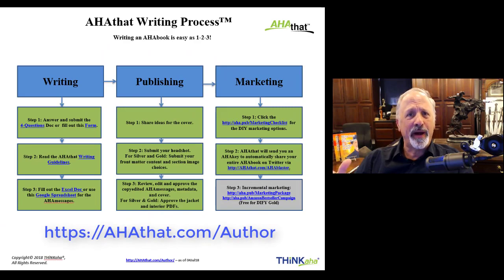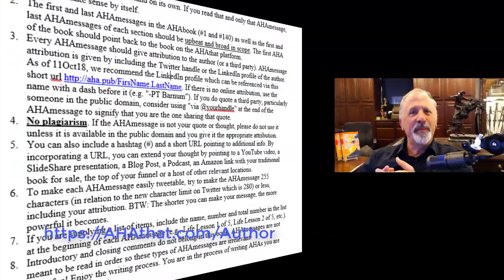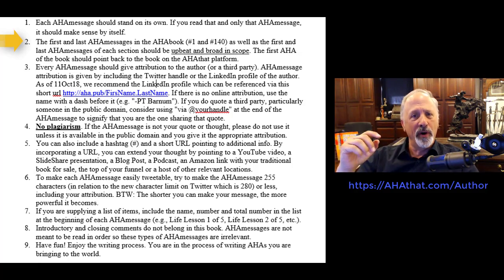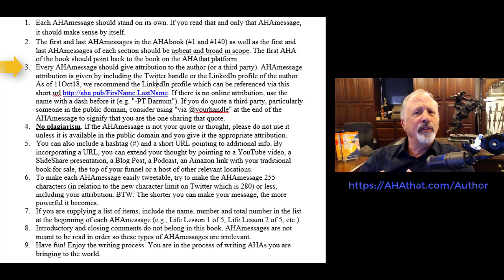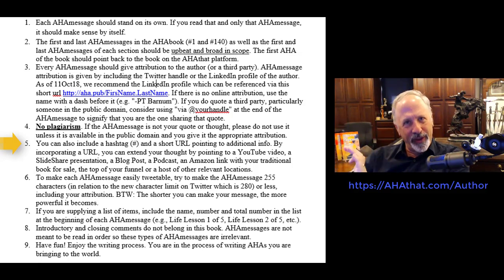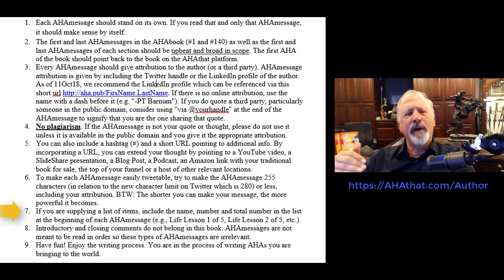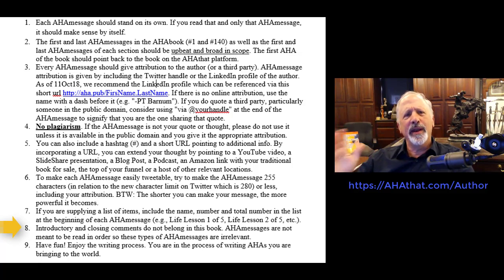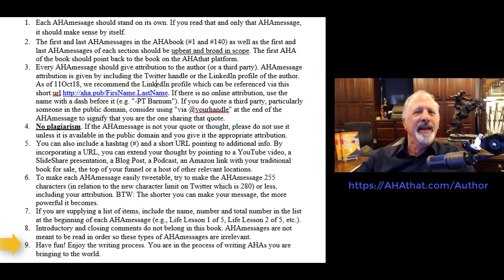AHAthat Writing School Writing Step #2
Do you want content to share in seconds for free?

Do you want your book after a two-hour interview where we extract the genius out of your head, then ghostwrite the book for you?

Do you want to write the book yourself? You can write it in 8 hours or less with out time-tested, proven step-by-step writing process